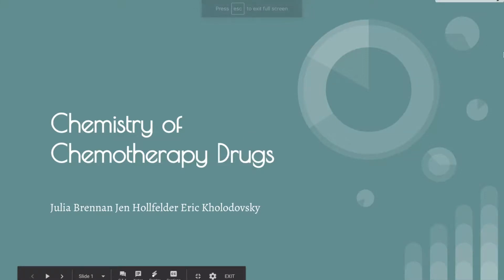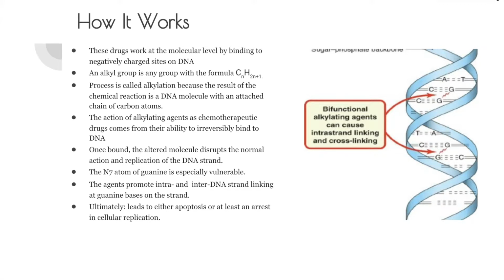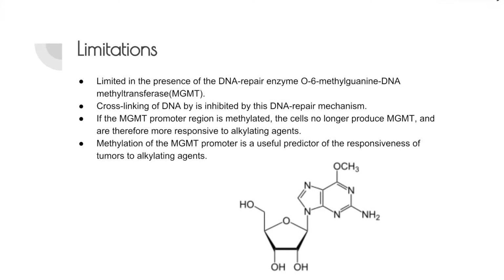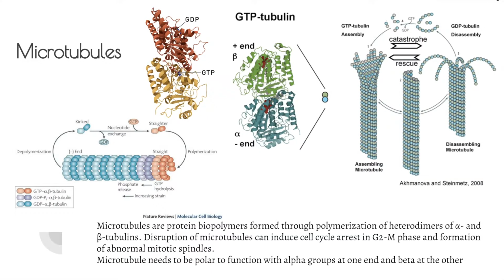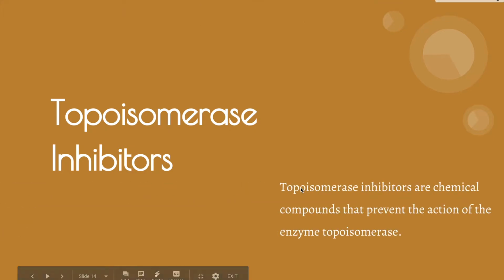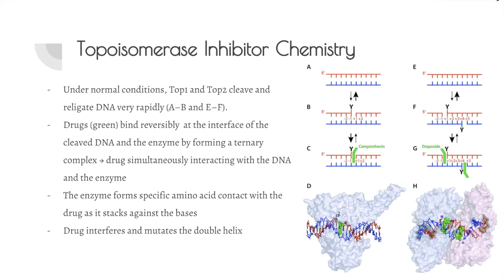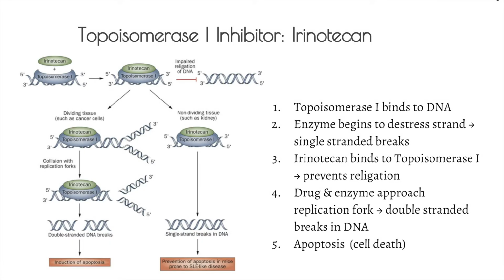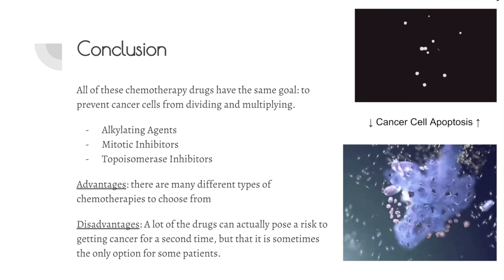Chemotherapy Chem Project